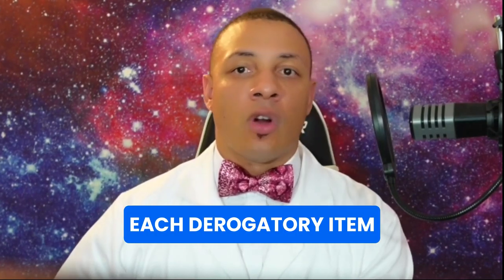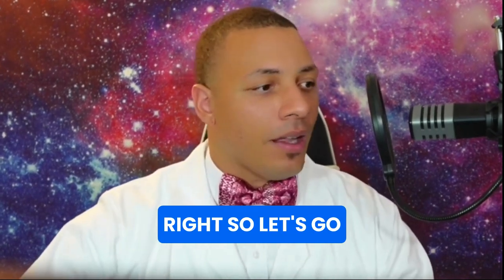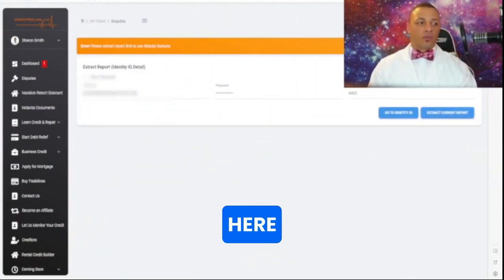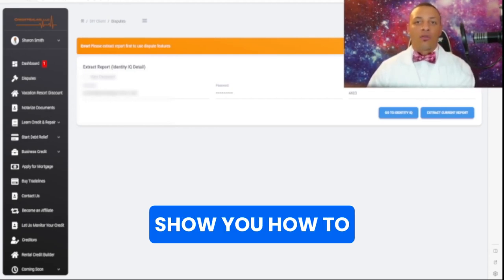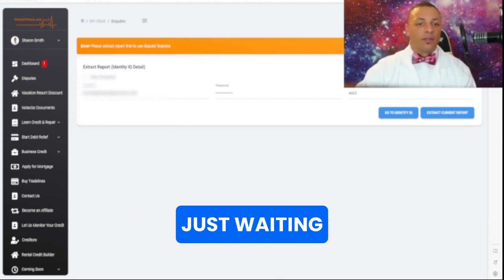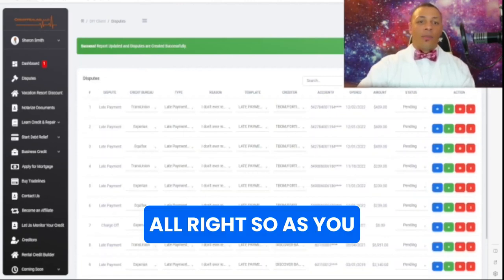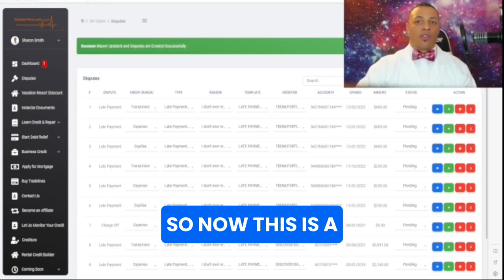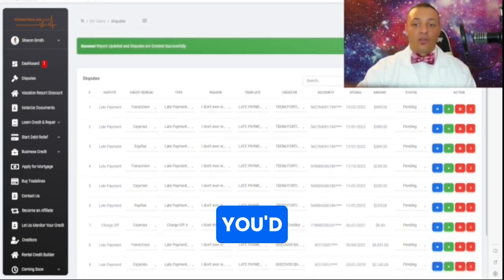Boost Your Credit Score Fast: Master DIY Credit Repair with Our Revolutionary Software!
Unlock the secrets to boosting your credit score with our cutting-edge DIY credit repair software! Discover easy-to-follow strategies and tools that make managing your credit history and improving your financial standing a breeze.